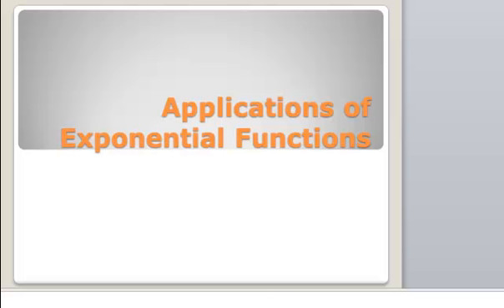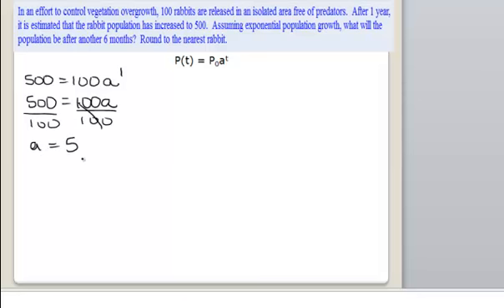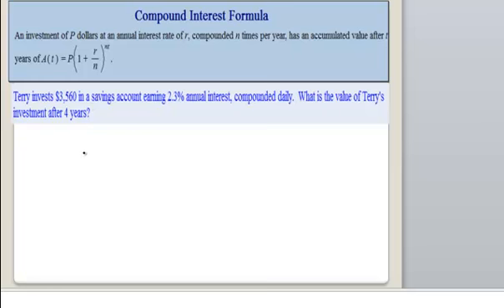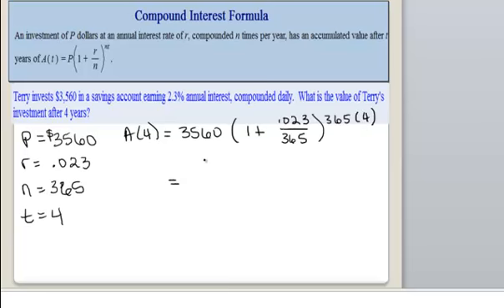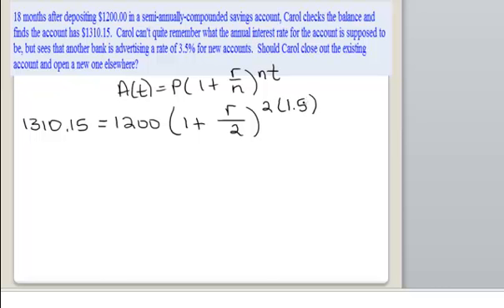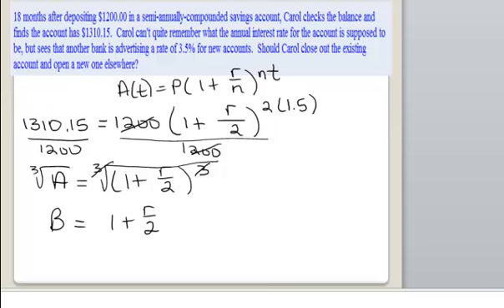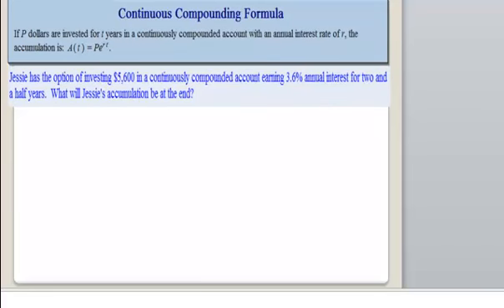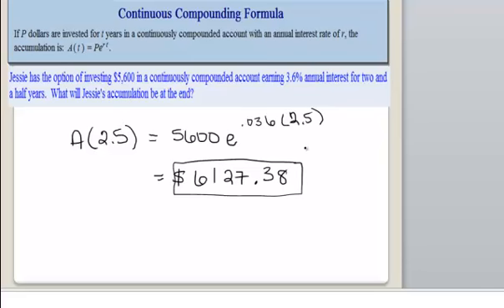7.2 Applications of Exponential Functions